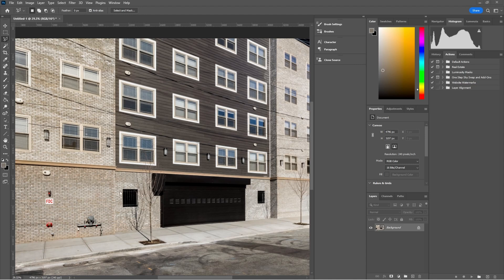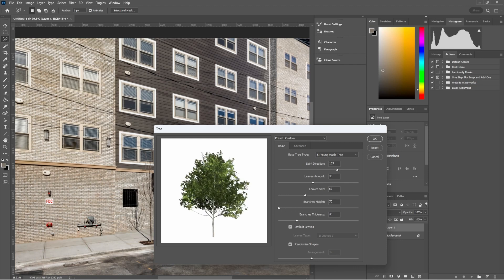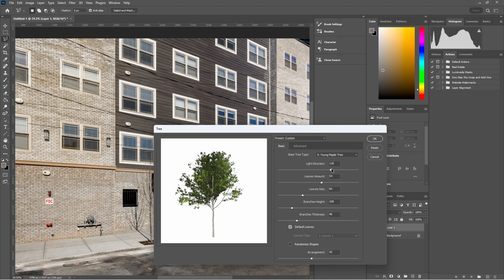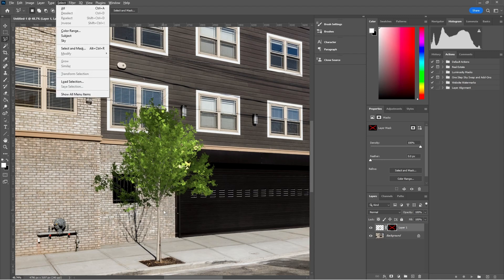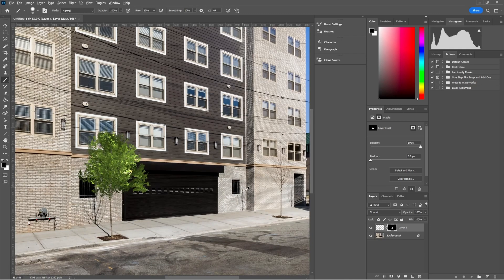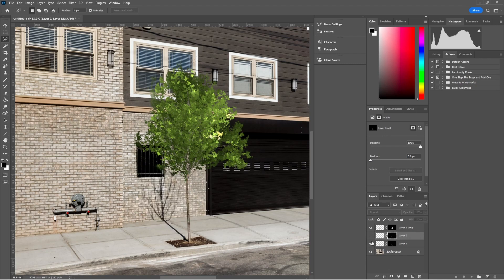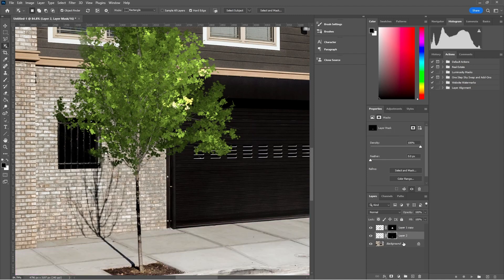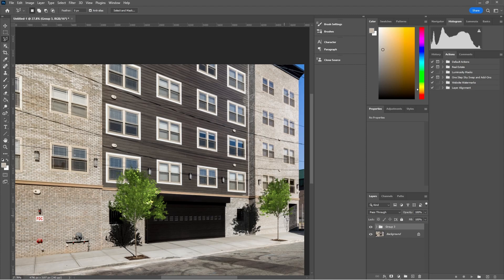How To Add Leaves To Trees In Photoshop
Learn how to add leaves to tress in Photoshop and make it look realistic in this Photoshop tutorial.

Sometimes we need to take pictures after fall, but the client wants it to have a more inviting, summer or spring feel. One thing we can do to make those dead, bare trees look better is to add leaves to them. In this photoshop tutorial I'll teach you how I add leaves to trees and make it look believable. Including how to add realistic shadows in photoshop.